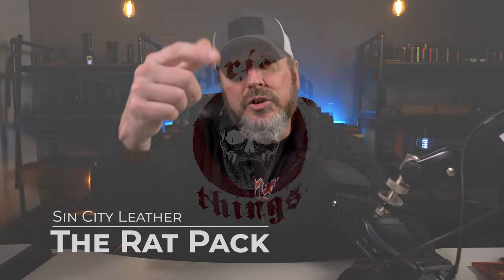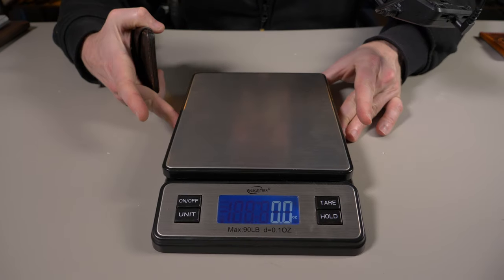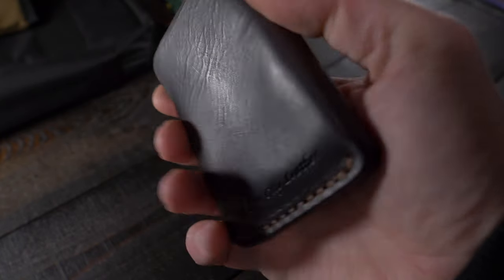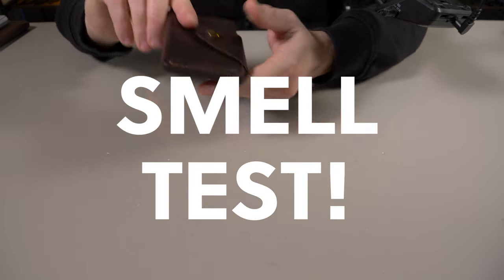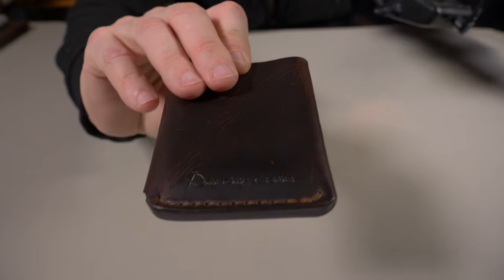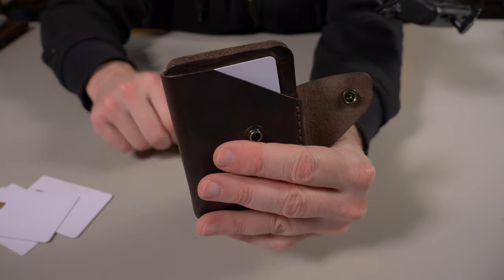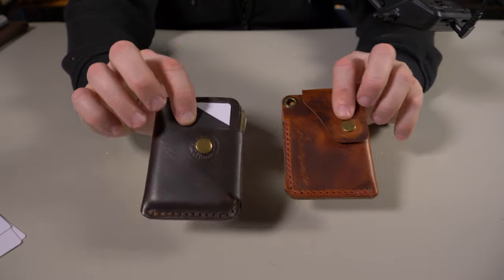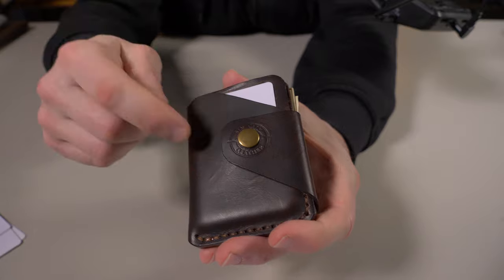I can't stop carrying this! Sin City Leather: The Rat Pack! (EDC)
I own many, many wallets and I can't stop carrying The Rat Pack from Sin City Leather!
It has everything I want in a minimalist EDC wallet. Functionality, quality, and design.
It has it all.

👉The Rat Pack Sin Sity Leather Etsy Store
*FEATURES*
Made with Dark brown waxy - Oilled pullup veg tanned leather and Horween English tan
- Hand-stitched with Ritza tiger thread.
- Hand-finished edges

2 card slots. small slot fits up to 2 to cards and the middle slot can easily fit up 5 to 7 cards. and the cash pocket wish can fit up to 5 to 7 folded bills it does really hold a lot and at the same time is super compact. I added the snap to make your cash more secure.